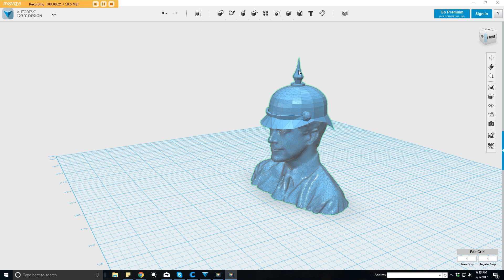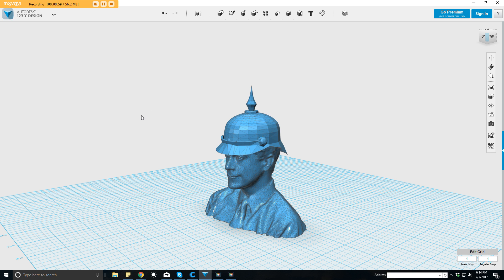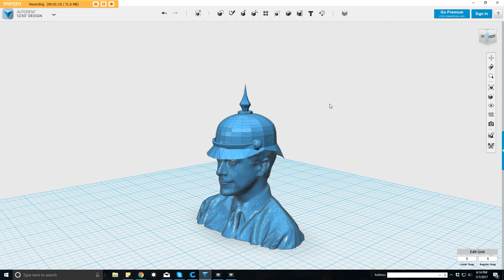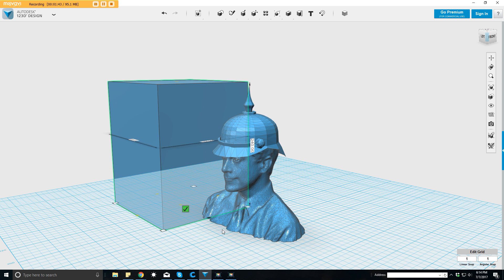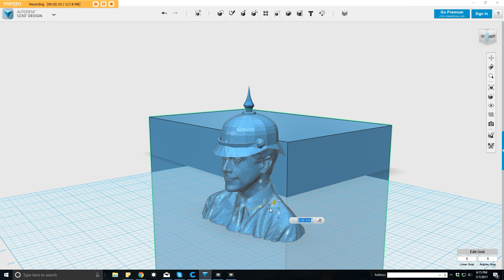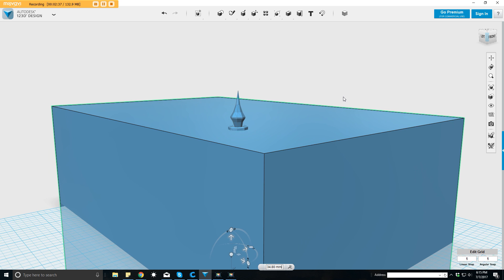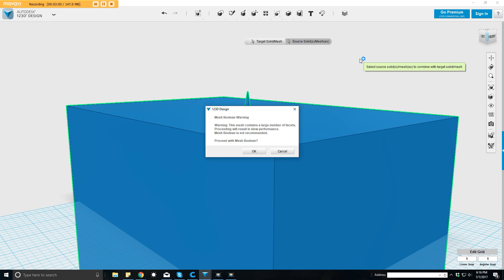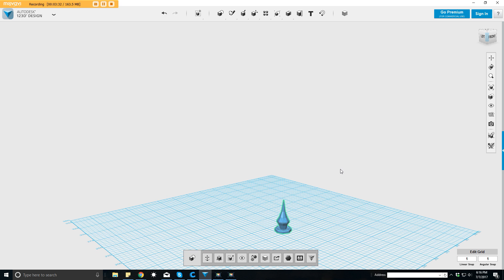How To Slice A 3D Model With 123D Design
In this video, I show you a very easy way to slice or cut any 3D model into any piece you want to! The easy way!